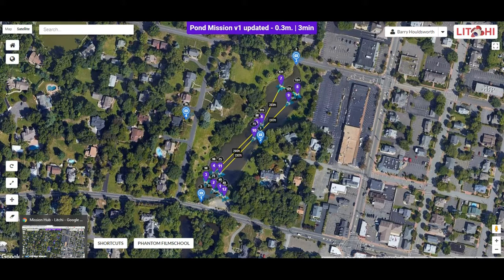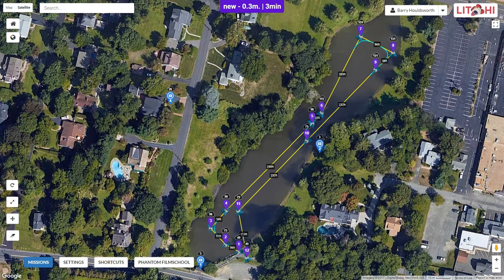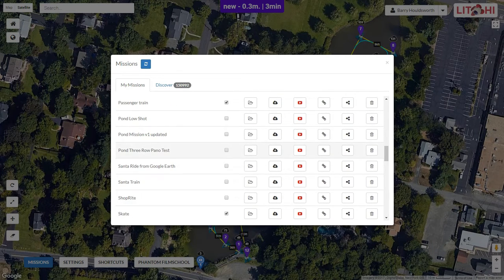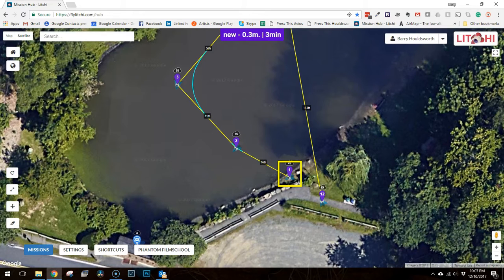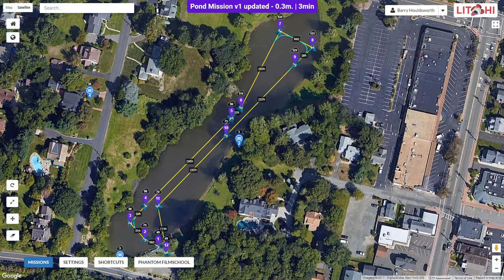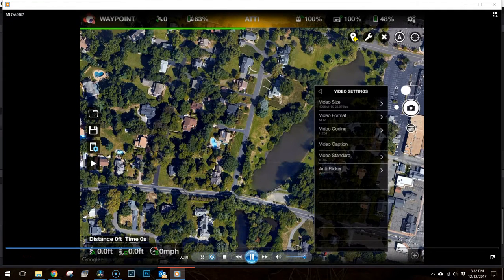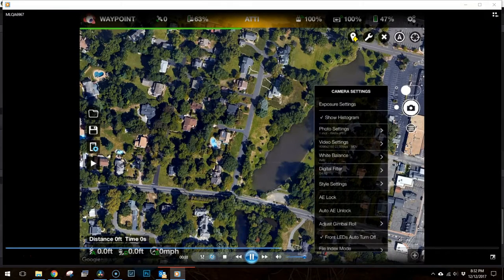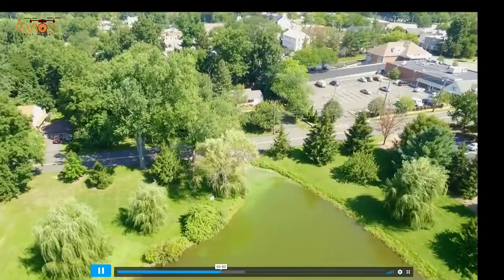Seasonal Time Lapse Video